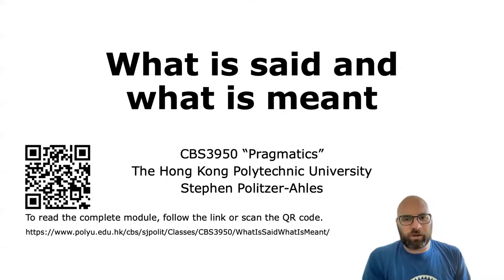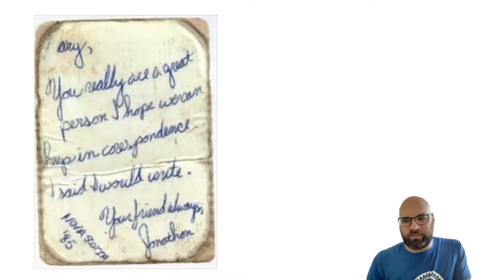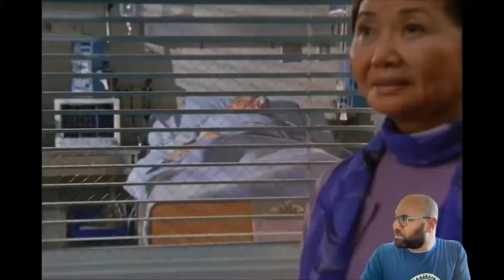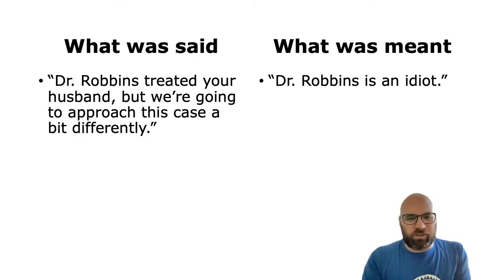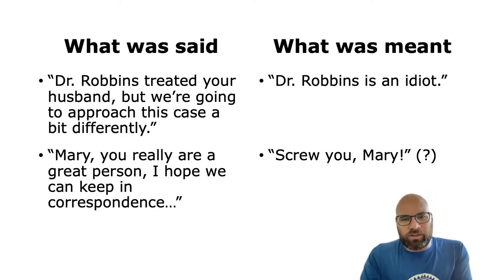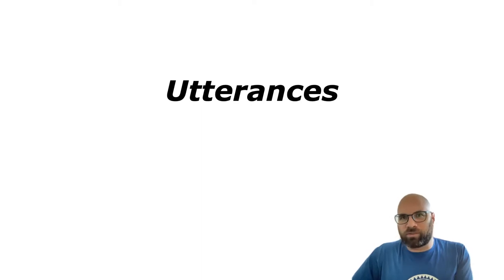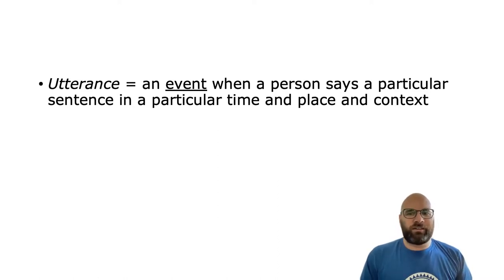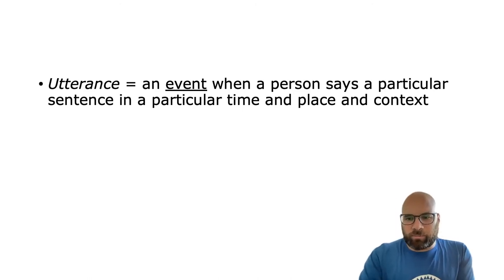CBS3950 (Pragmatics): What is said and what is meant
Video summary of the module "What is said and what is meant" from Pragmatics class at The Hong Kong Polytechnic University. For all the class materials, activities, and other information,

This video is just a bare-bones, surface-level summary of the module.